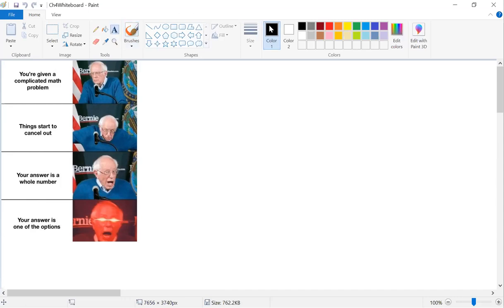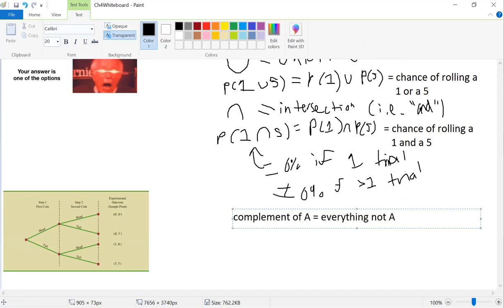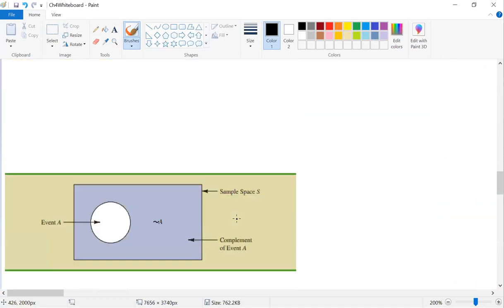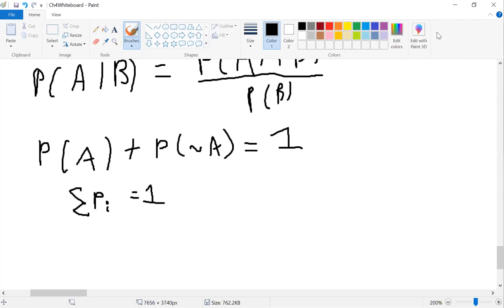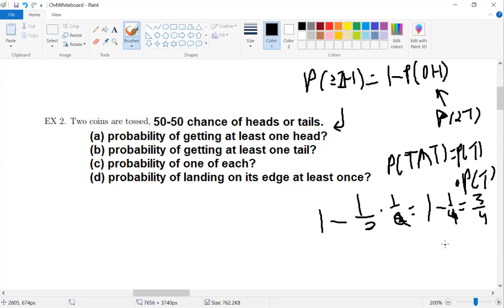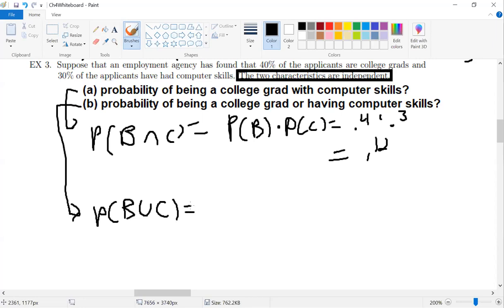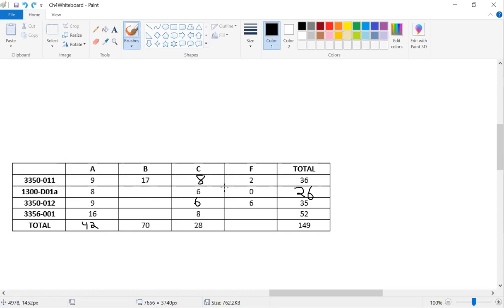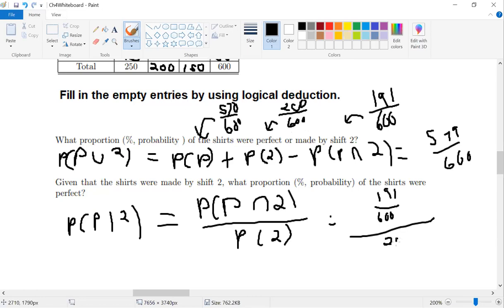MATH 2345 Old Chapter 3 Lecture Video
0:00 Motivating Example
4:12 basic tenets of probability
39:47 probability practice problems
56:39 missing information problems
1:06:40 putting it all together